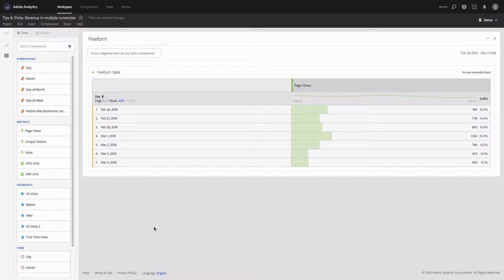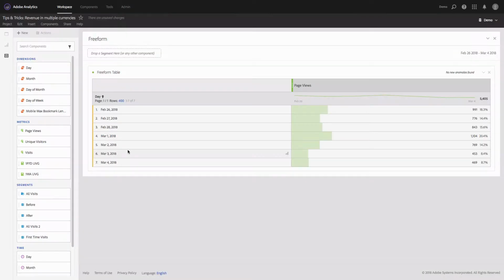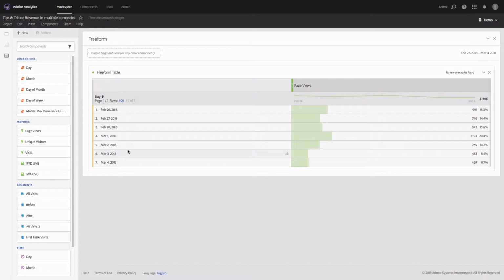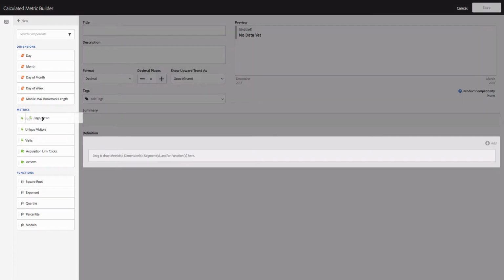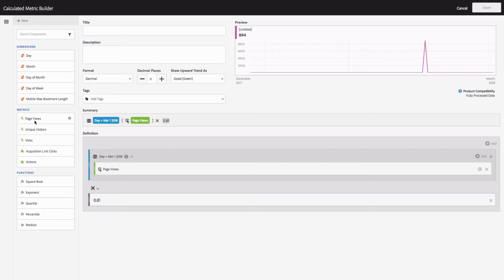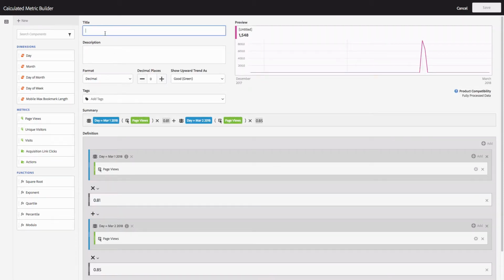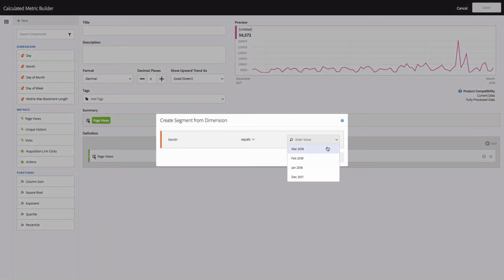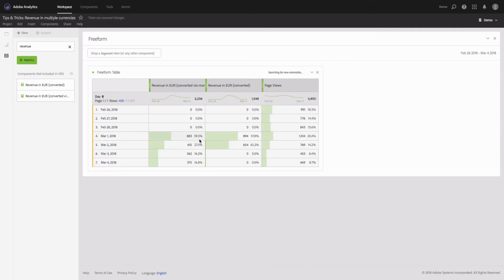Revenue in Multiple Currencies in Analysis Workspace. Adobe Analytics Tips & Tricks 2018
✔ Get to know how to convert revenue into multiple currencies on the fly in Analysis Workspace without any administration and implementation work.

Adobe Analytics supports one primary currency per report suite meaning that all currency metrics (revenue, sales amount, gross sales, net sales, discount amount, shipping cost, etc.) will be reported in that currency. This may become a problem for international organisations that serve clients in different regions. Local branches are often do the reporting in local currencies in addition to the company wide currency (that is usually is set to USD).

The most straightforward way to switch the currency in Adobe Analytics is to go to “Components - Report Settings” and set the desired currency from a corresponding drop-down menu. This method involves currency conversion on the fly based on the fx rates that may differ from those that are used in your organisation. If you need to apply internally approved conversion rates this method is not helpful.

One of the other options you can use without any coding, implementation and administration is to use Adobe Analytics Advanced Metrics. This video explains how to add as many currencies as you want with keeping control over the conversion rates (fx rates).